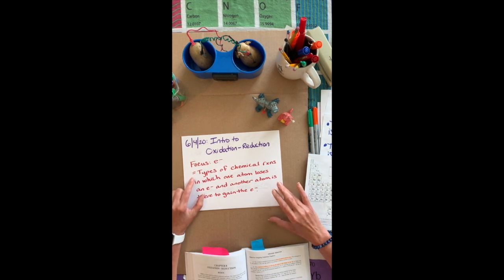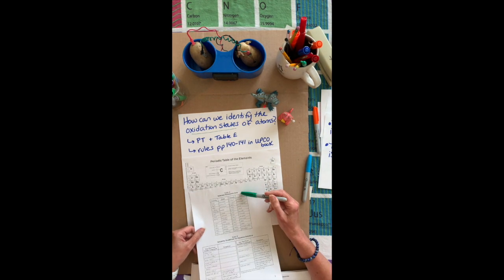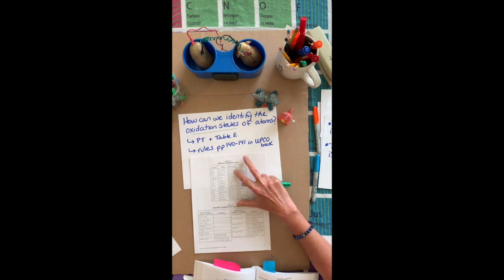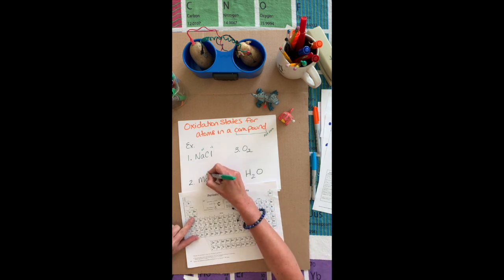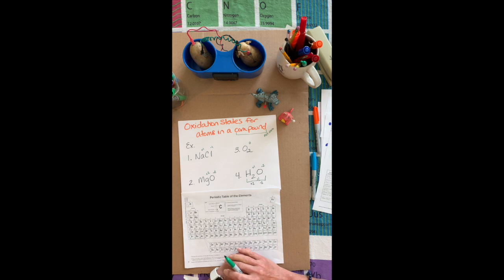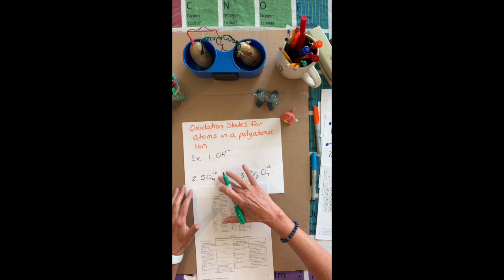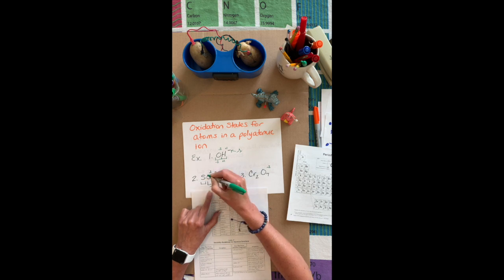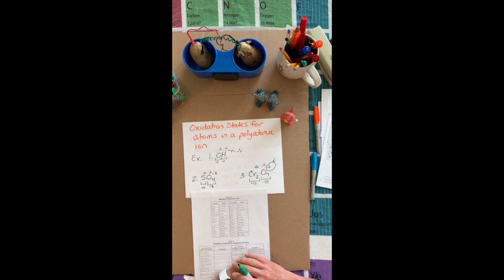Intro to Oxidation Reduction June 4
This video is about Intro to Oxidation Reduction June 4